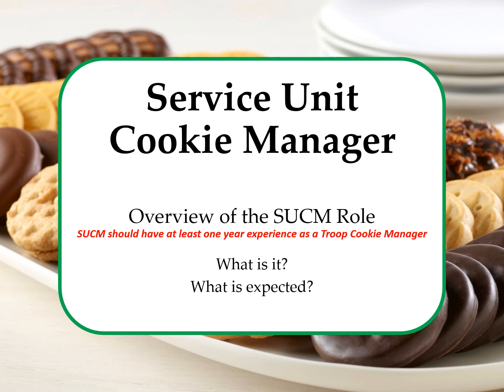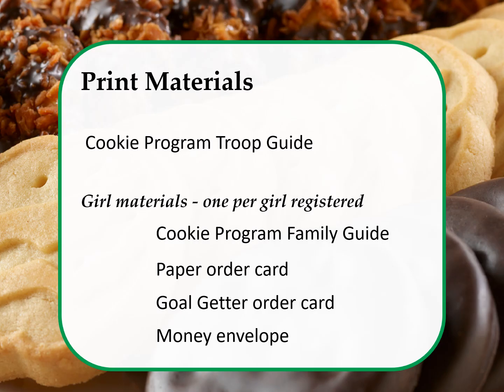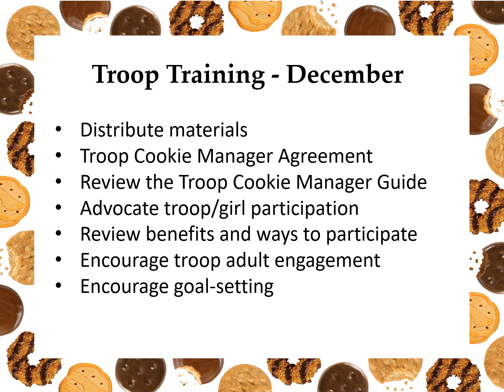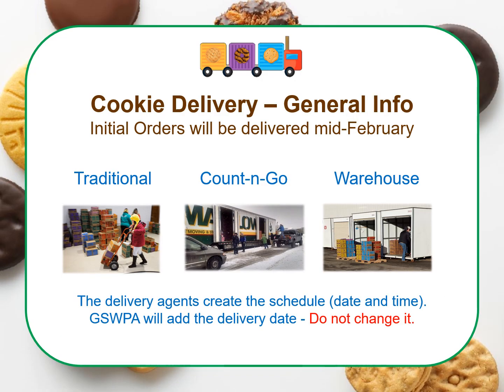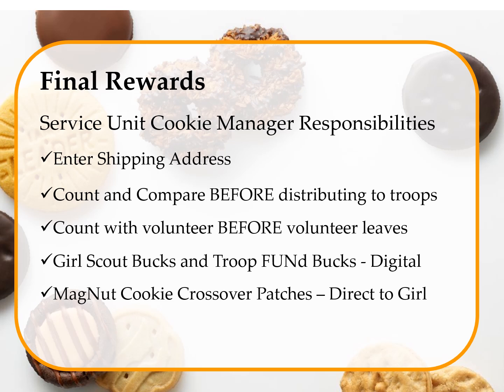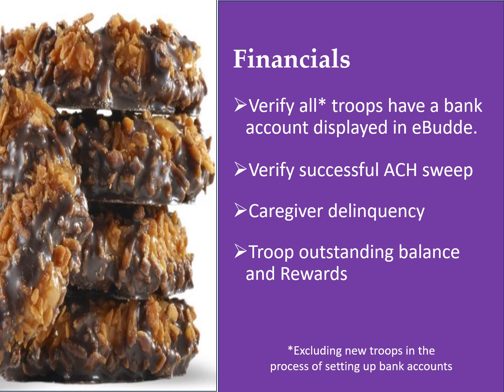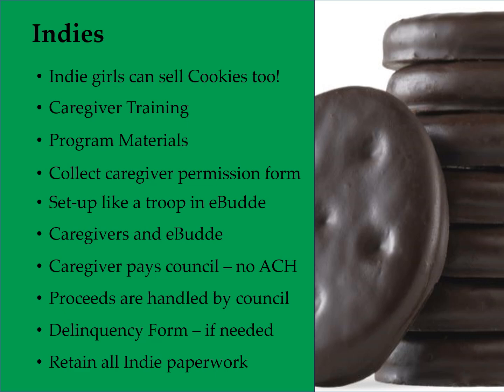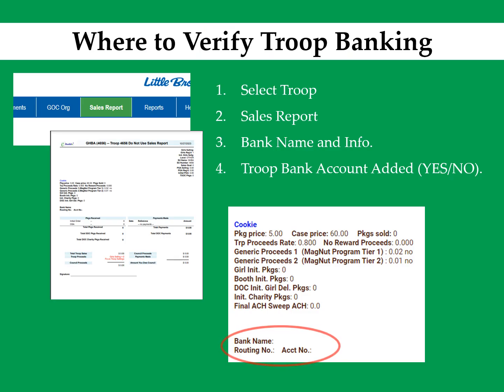Overview of the Service Unit Cookie Manager Role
The service unit cookie manager plays an important role in supporting new and existing troops through the cookie program. In this training, we’ll give an overview of the role and the responsibilities of being a service unit cookie manager.